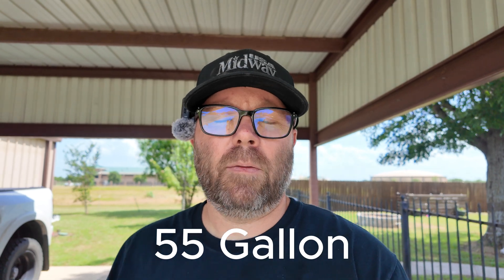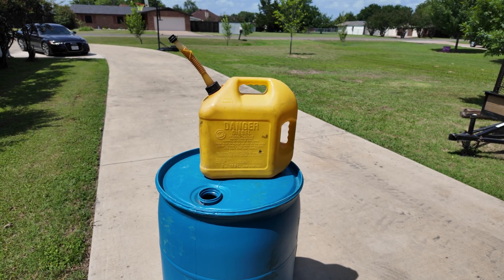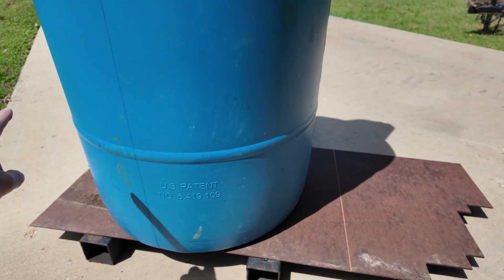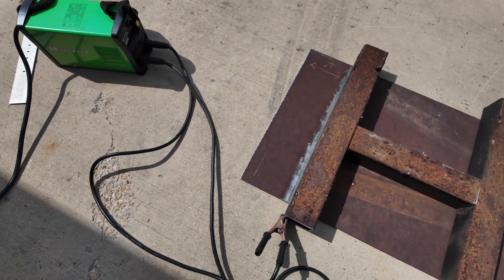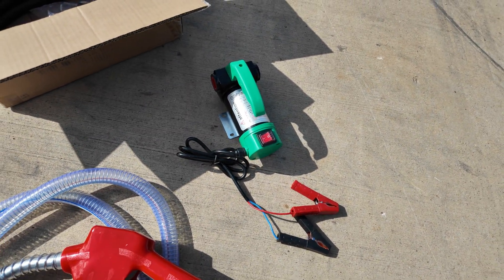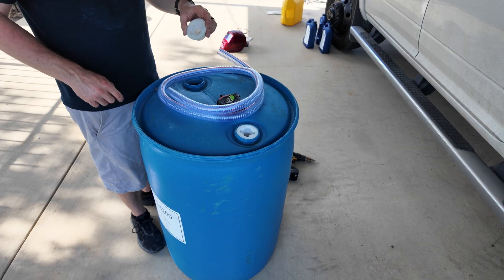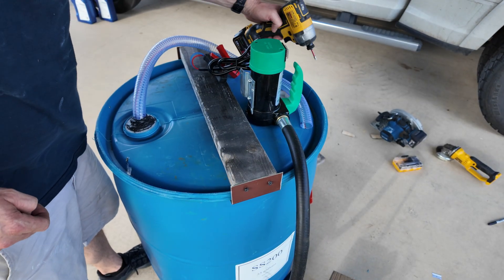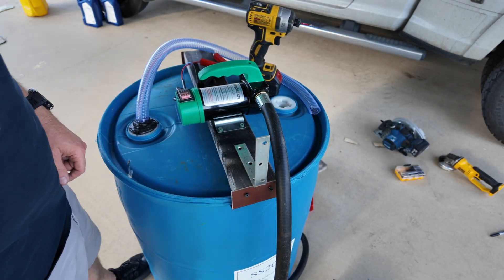$105 Portable Fuel Tank with electric transfer pump?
55-Gallon DIY portable fuel pump station on a budget. All in cost was $105...if you wanted to add wheel it would add $20. Way cheaper than some of the name brand version that are north of $500.

Transfer Pump

Bung Wrench